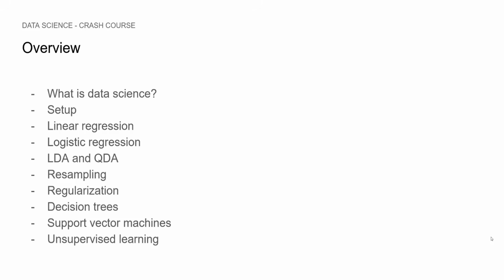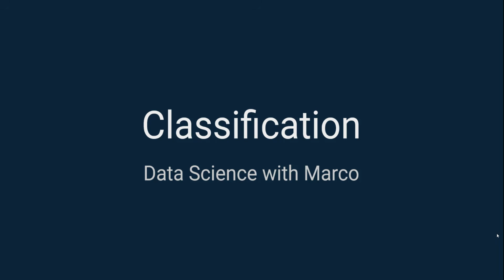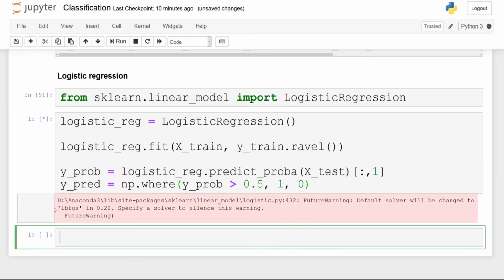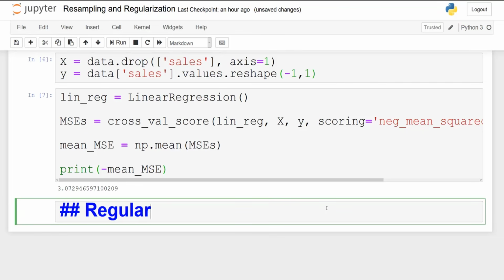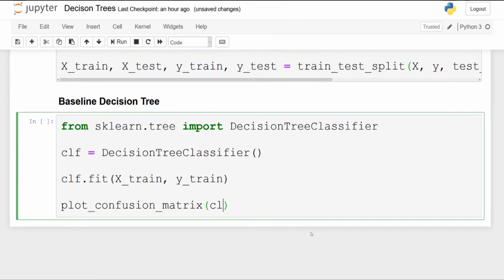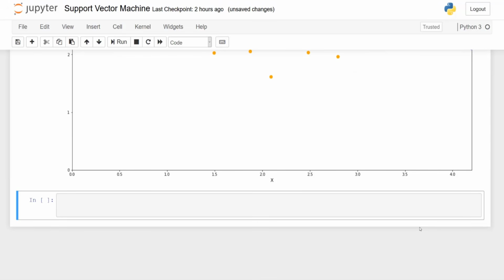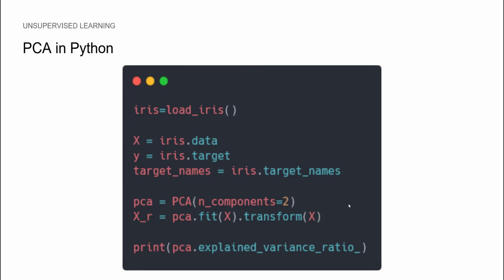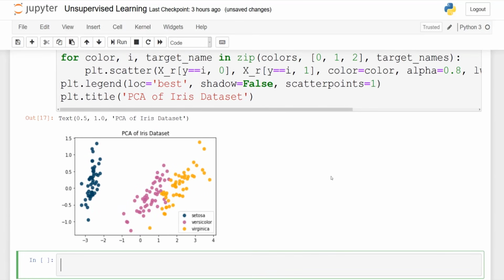Data Science Hands-On Crash Course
Learn the basics of Data Science in the crash course. You will learn about the theory and code behind the most common algorithms used in data science.

⭐️ Course Contents ⭐️
⌨️ (00:00) Introduction
⌨️ (03:06) Setup
⌨️ (04:29) Linear regression (theory)
⌨️ (09:29) Linear regression (Python)
⌨️ (20:59) Classification (theory)
⌨️ (30:16) Classifiaction (Python)
⌨️ (49:30) Resampling & regularization (theory)
⌨️ (56:09) Resampling and regularization (Python)
⌨️ (1:05:17) Decision trees (theory)
⌨️ (1:13:12) Decision trees (Python)
⌨️ (1:24:50) SVM (theory)
⌨️ (1:28:17) SVM (Python)
⌨️ (1:58:24) Unsupervised learning (theory)
⌨️ (2:06:54) Unsupervised learning (Python)
⌨️ (2:20:55) Conclusion

🏆 Loc Do
🏆 Joseph C
🏆 DeezMaster